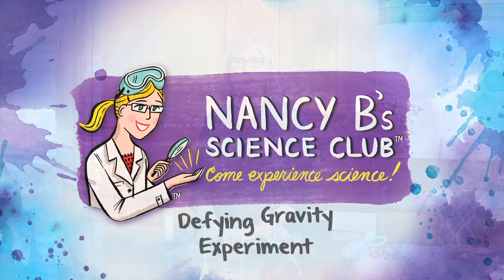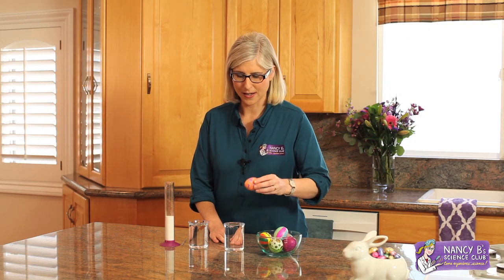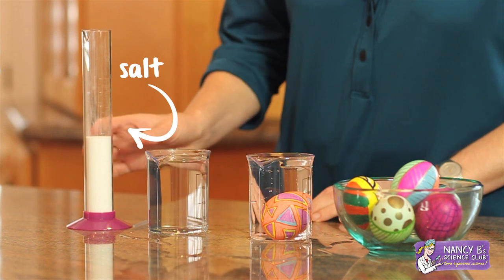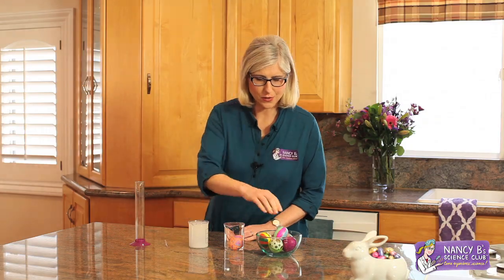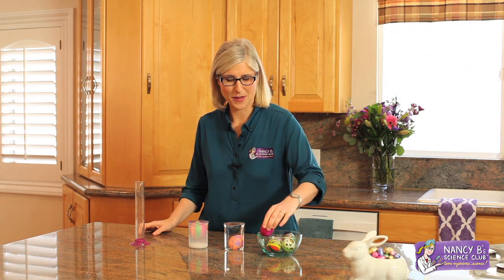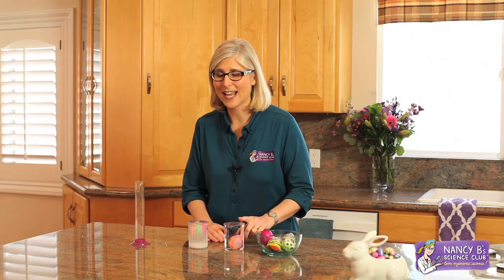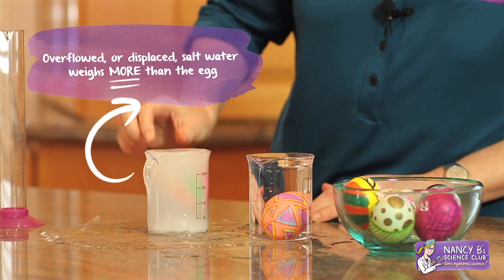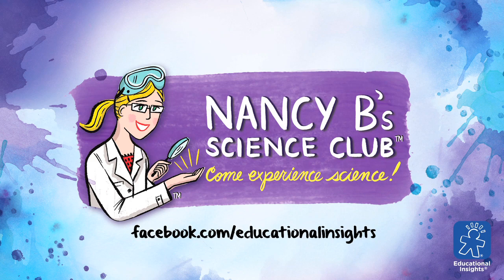Defying Gravity (Floating Egg) Experiment by Nancy B's Science Club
Does an egg float in fresh water or salt water? Watch Nancy B's latest eggsperiment to find out! This super simple experiment is a fun way to teach kids about defying gravity.

Squeeze in Some Science!
Check out our very own Nancy B, of Nancy B’s Science Club™, perform her latest egg-cellent egg-speriment. Gather two raw eggs (use decorated eggs for an Easter spin), salt, and two clear drinking glasses. Now, let the magic of science begin!

Be sure to share what you find with us on Facebook.com/educationalinsights.